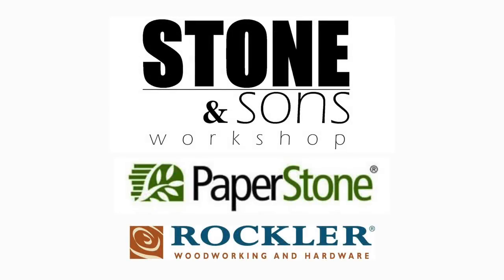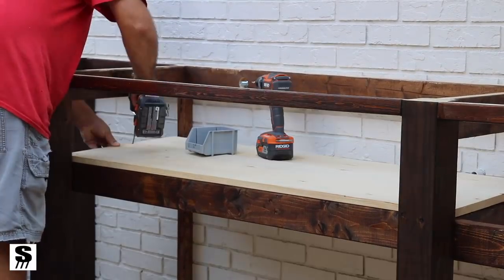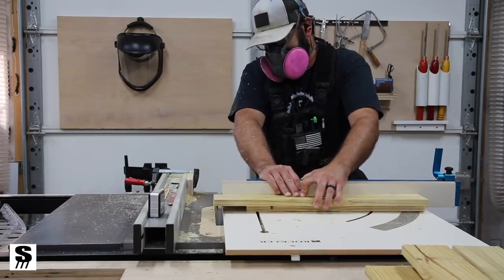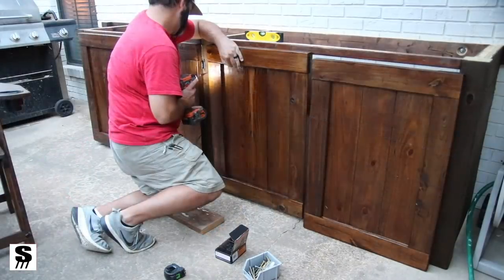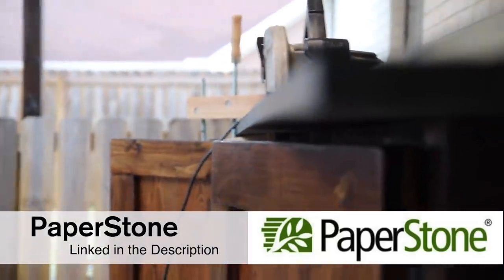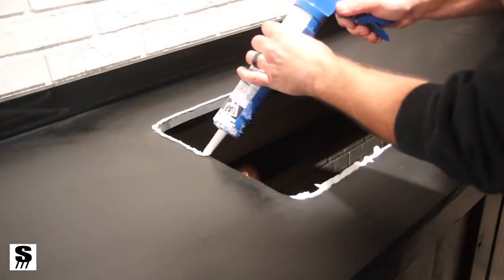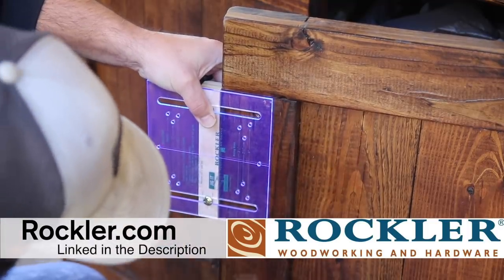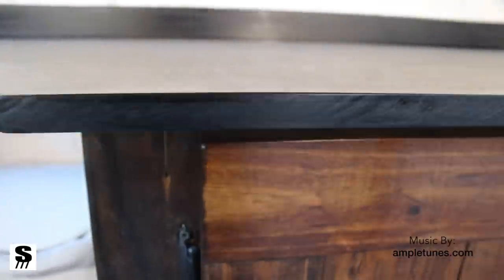Outdoor Kitchen - DIY Woodworking